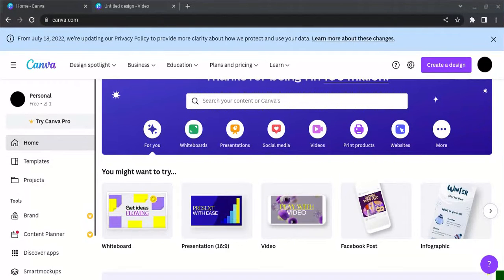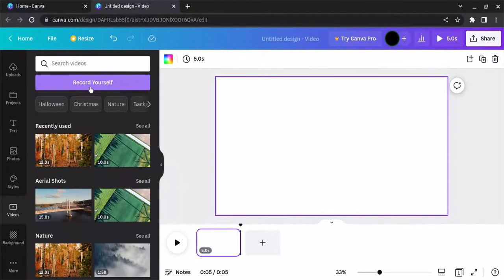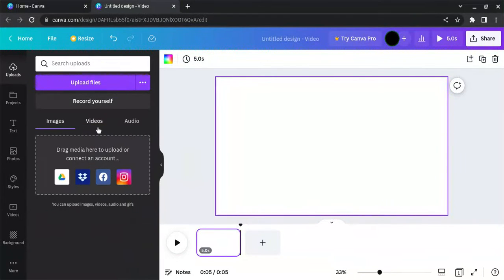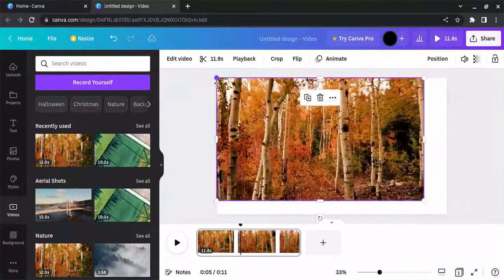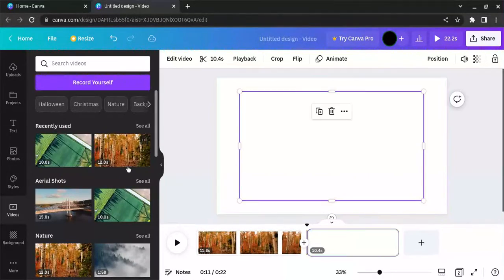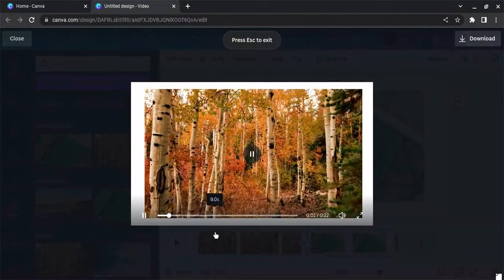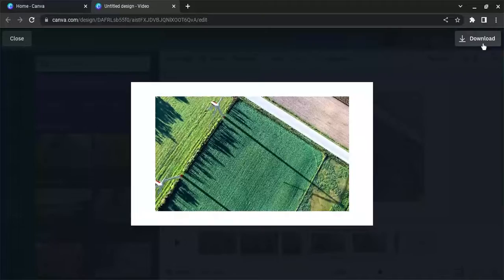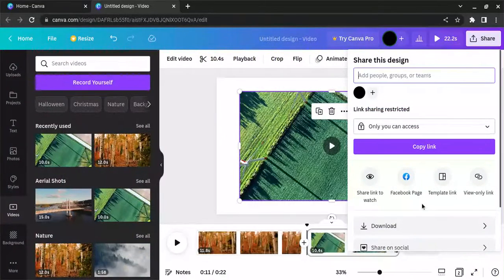How to Combine 2 or more videos in Canva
Canva is an site that is easy to work with for both students and teachers.  Canva has a simple way to combine multiple videos.